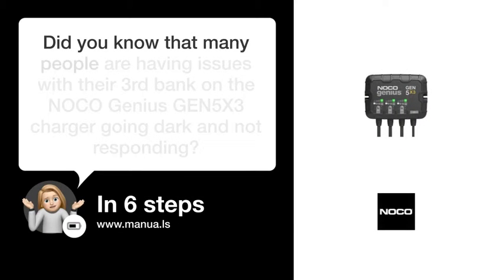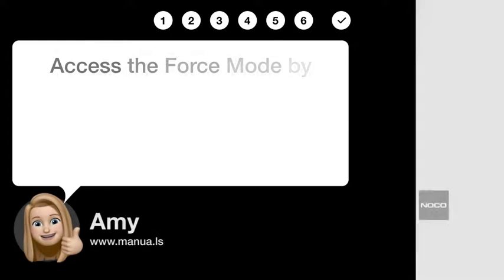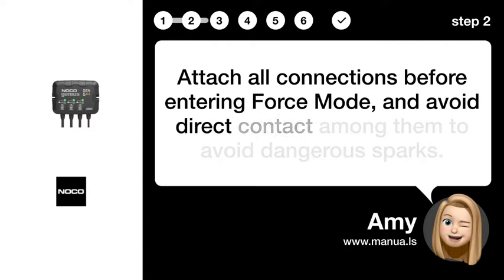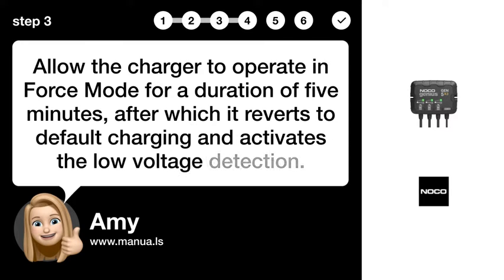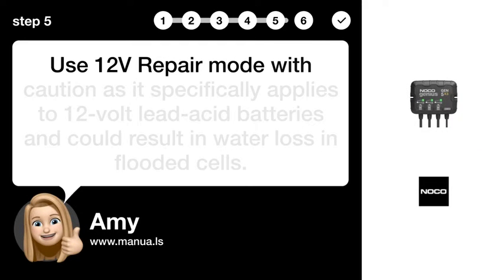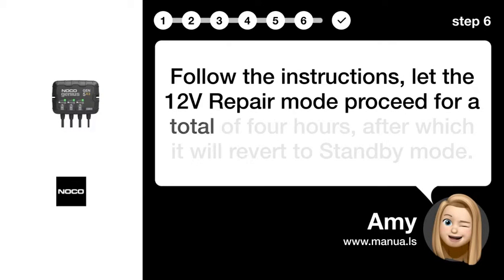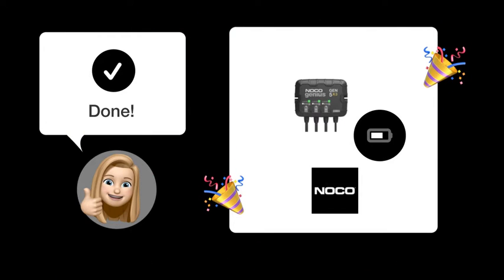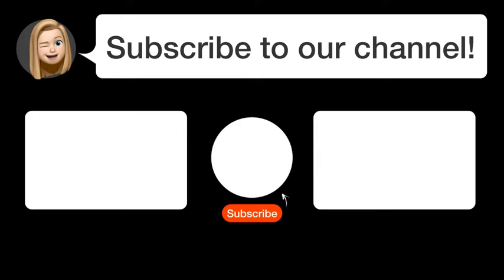How to Repair a Non-Responsive 3rd Bank on NOCO Genius GEN5X3 Charger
📺 Learn how to repair a non-responsive 3rd bank on the NOCO Genius GEN5X3 Charger. Watch this video to troubleshoot and fix the issue!

📖 In 6 steps:
1. Access the Force Mode by holding down the mode button for 5 seconds, then choose the right mode. A flashing sequence indicates available ones.
2. Attach all connections before entering Force Mode, and avoid direct contact among them to avoid dangerous sparks.
3. Allow the charger to operate in Force Mode for a duration of five minutes, after which it reverts to default charging and activates the low voltage detection.
4. If the 3rd bank still doesn't light up, the 12V Repair mode can be utilized for advanced battery revitalization.
5. Use 12V Repair mode with caution as it specifically applies to 12-volt lead-acid batteries and could result in water loss in flooded cells.
6. Follow the instructions, let the 12V Repair mode proceed for a total of four hours, after which it will revert to Standby mode.

📚💬 Manual and other questions:
On our site, you can find the complete manual for the NOCO Genius GEN5X3. There, you can also ask your question to other NOCO Genius GEN5X3 users.